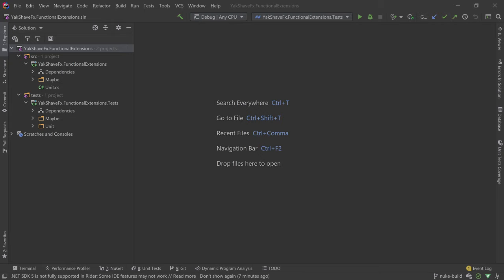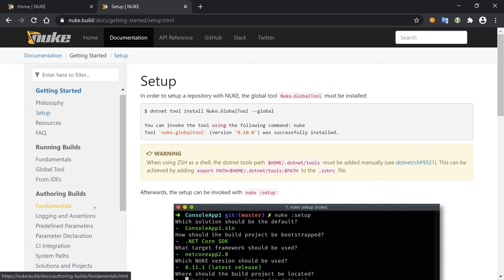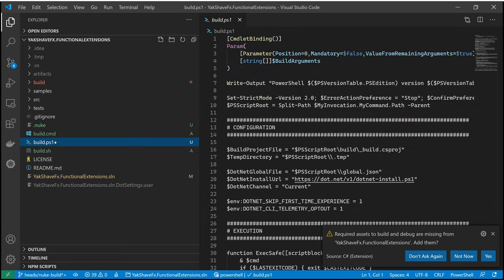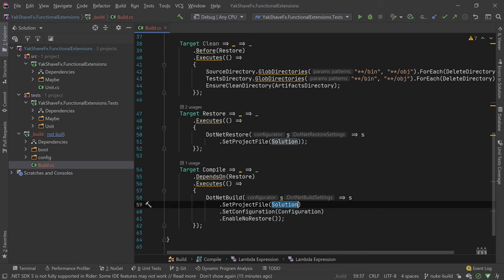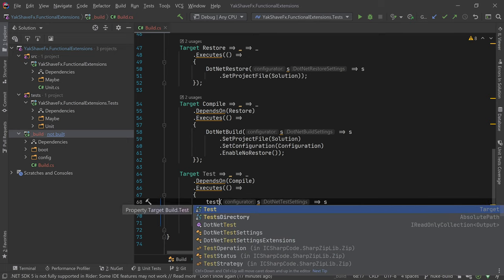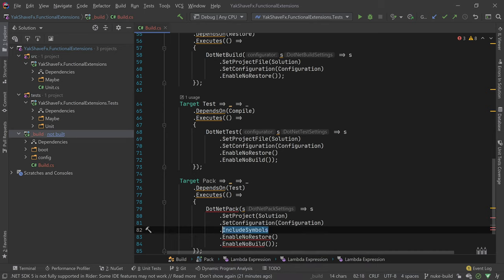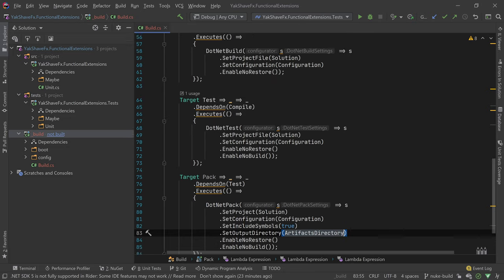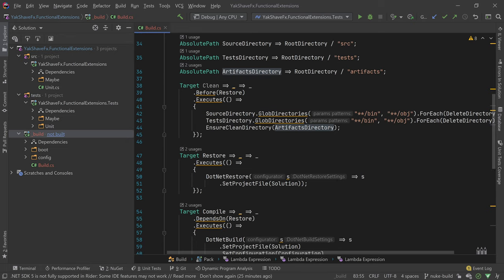Setting up a build with NUKE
Let’s take a look at NUKE, a cross-platform build automation system with C# DSL. We’ll use it to define the build for a new library that will eventually make its way to NuGet.